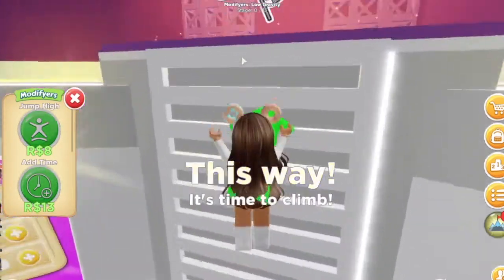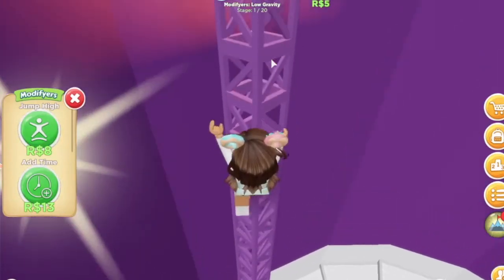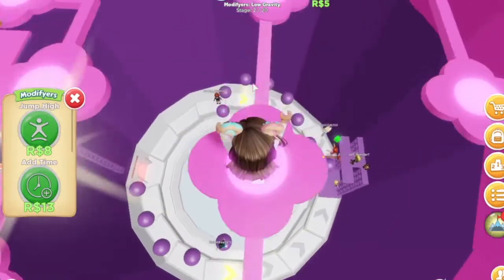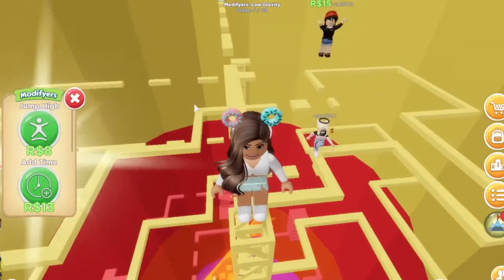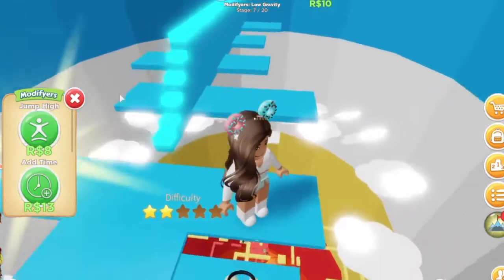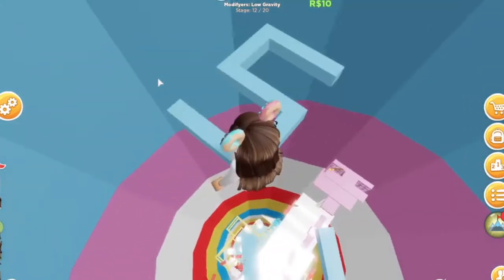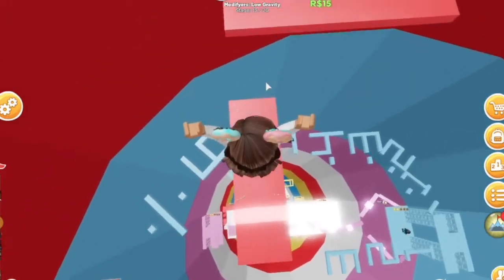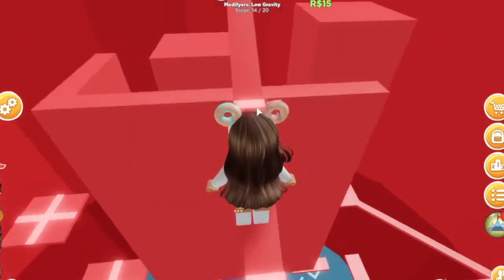I CAN'T GET PASSED THIS STAGE! | Roblox Climb Time